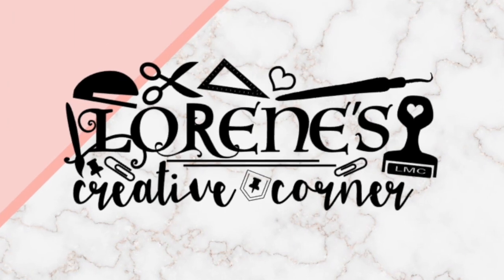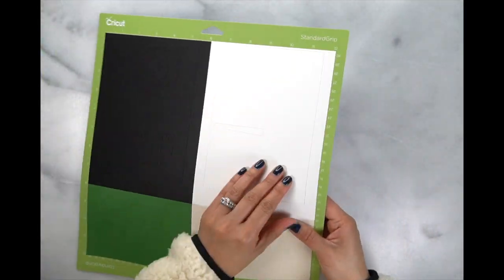Baby Yoda Card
Hello Star Wars and The Mandalorian Fans! Baby Yoda Card using SVG cut file and Chibitronics.

* Picket Fence Life Changing Brushes
[scrapbook] on sale with stencil!

* CleanTools Mini Absorber, 3 Pack

* Chibitronics Tropical Lights

* Chibitronics Starter Kit

* Scotch 1/2-Inch by 36-Yard Double-Sided Foam Tape, Off-White

* Copic Markers YG06-Sketch, Yellowish Green

* Wagner's Heat Tool

* Nuvo Marker Satin Silver

Thank you so much in advance for supporting my Channel!